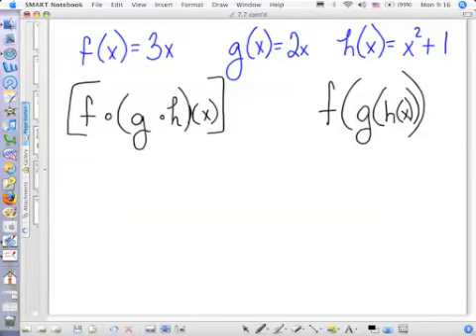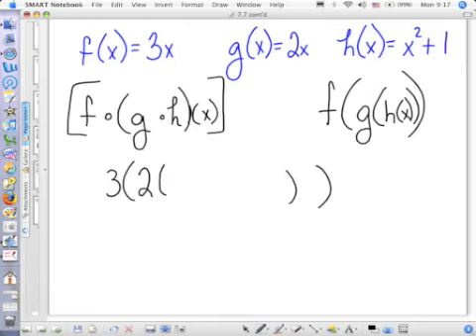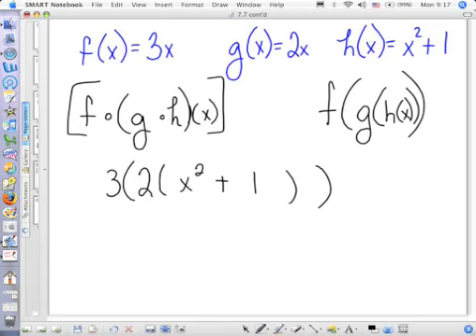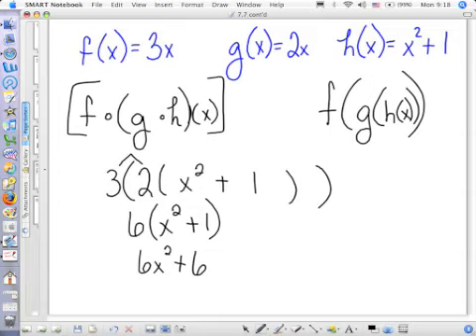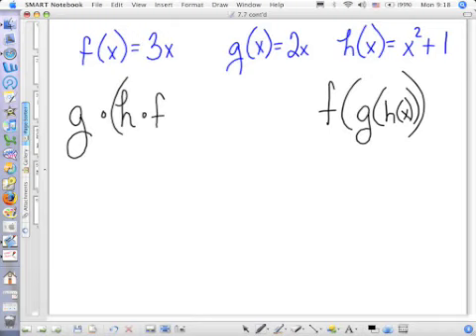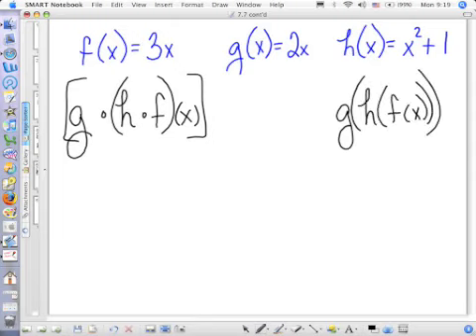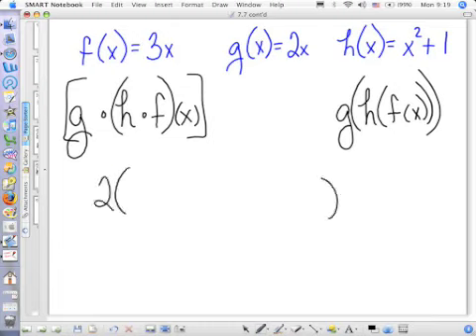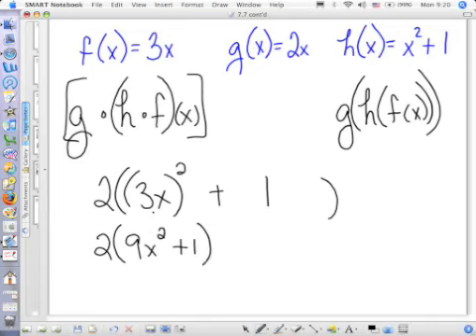Composition of Functions Pt 3